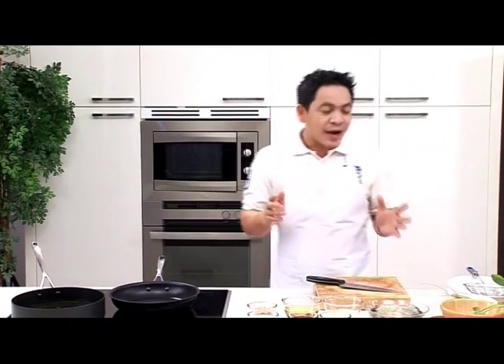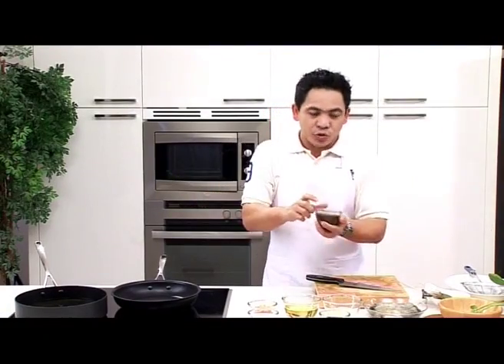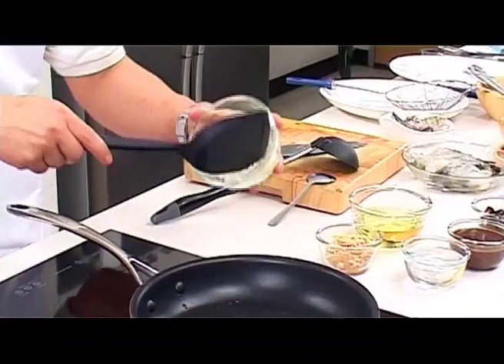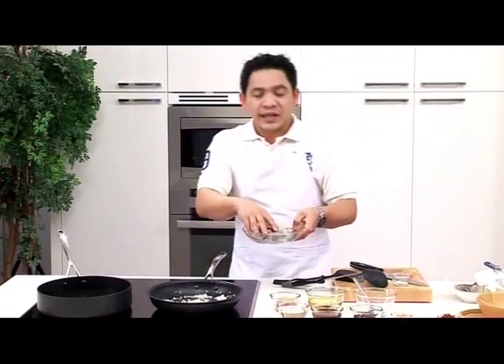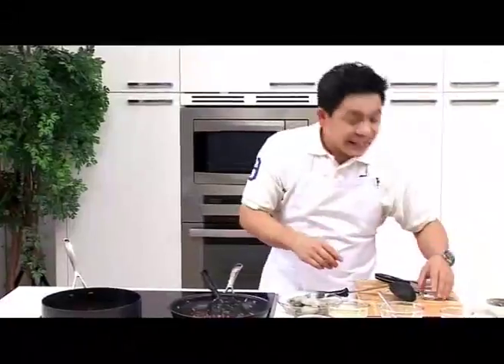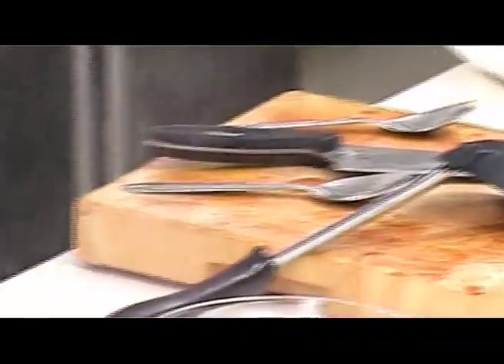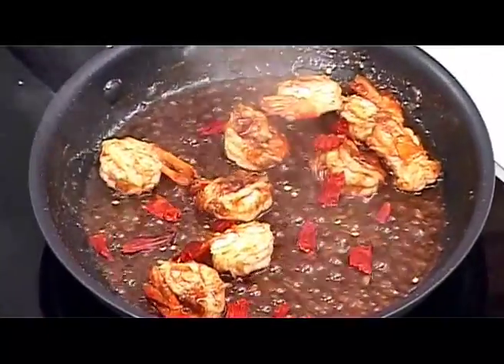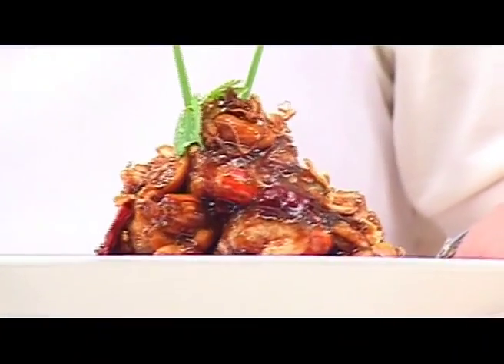Gung Pad Nam Makham Med Mamuang Himmaphan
Recipe for "Gung Pad Nam Makham Med Mamuang Himmaphan" (Prawns with Tamarind Sauce and Cashew nuts)

From “Secrets to Thai Cooking” by Thailand Foundation and the Ministry of Foreign Affairs of the Kingdom of Thailand.